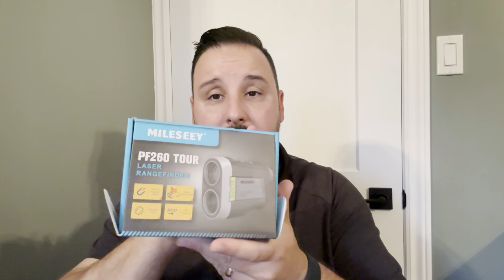MILESEEY PF260 Tour Budget Golf Rangefinder REVIEW and THOUGHTS!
MiLESEEY Golf Rangefinder with Slope Switch, ±1Yd Accuracy Fast Flagpole Lock with Pulse Vibration, 660Yds/1100Yds Magnetic Range Finder Golf with Replaceable & Rechargeable CR2 Battery

Features:

PF260 TOUR Golf Rangefinder: MiLESEEY PF260 TOUR range finder's features include slope switch, a bite magnetic mount, maximum measurement range up to 1100 yards,rechargeable or removable battery, and USB-C charging. It is not only appropriate for golf but also for disc golf.

Easily Lock On Your Target: The PF260 TOUR is a powerful golf laser rangefinder, it gives you consistent readings within ±1 yard to the flag up to 350yd and the pin up to 250yd. Quick and accurate flag-lock FEEDBACK by pulse vibration within 0.3s.

Legal for Tournament Play with Slope On/Off switch: NO more guess anymore, MILESEEY golf range finder devices with ARC (angle range compensation system), provide the accurate angle compensated distance for incline/decline; The external slope switch is for tournament legal.
Rechargeable & Removable Battery: Mileseey PF260 golf range finder rechargeable support 2 Power Supply Modes, Mode 1: Charging with the rechargeable CR2 battery(included).

The indicator light turns green once fully charged; Method 2:Powered by non-rechargeable CR2( DO NOT Charge non-rechargeable CR2 directly).
Magnet attached to the cart and golf Iron: Built-in Magnet to attach golf laser range finder to the cart even through rough terrain its magnetic force not to fall off. 6 x Magnification, 7°field angle,±5D diopter is adjustable for clear view without eyeglass within 500 degrees; Vertical Height function can measure the tree height.

SAFETY& SUPPORT: Mileseey range finder golf is a Class 1 laser ; What's in the box : Golf range finders, A premium carrying pouch with hook, rechargeable CR2 battery, microfiber cleaning cloth and user manual; 24 months after registration; Lifetime customer support.

Links:

PF260 Tour

US MiLESEEY Range Finder